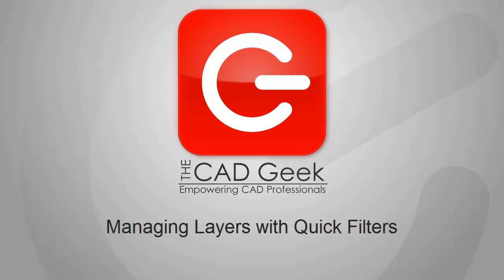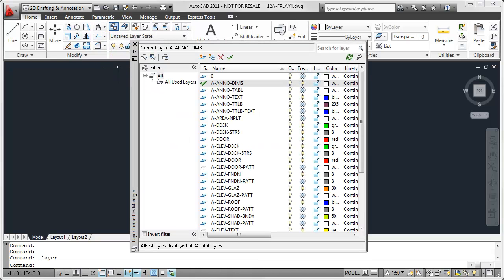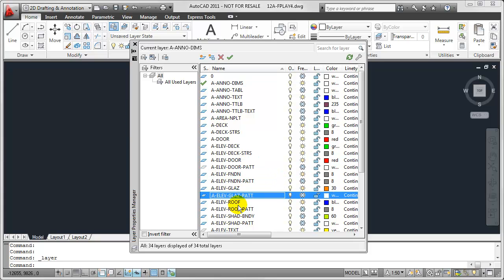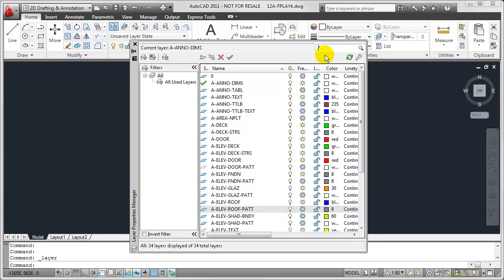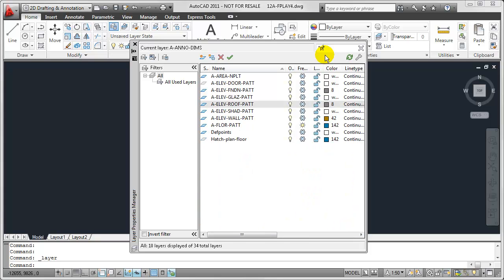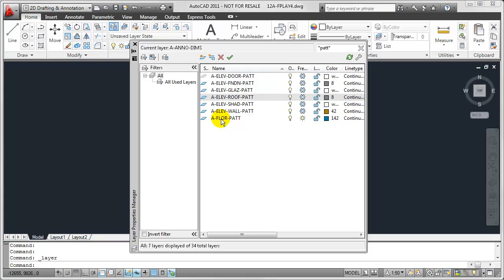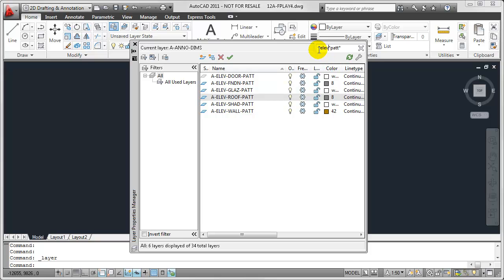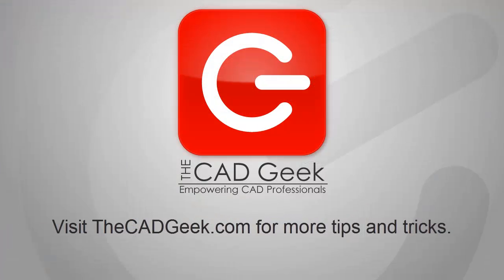Managing Layers with Quick Filters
Donnie Gladfelter, from The CAD Geek and author of AutoCAD and AutoCAD LT: No Experience Required, discuss ways to better manage layers inside AutoCAD with Quick Filters.